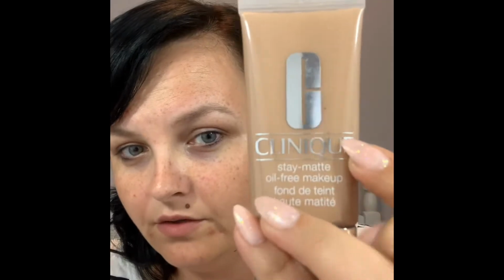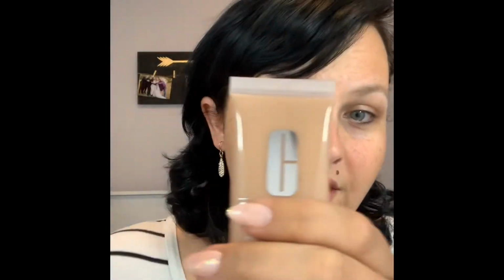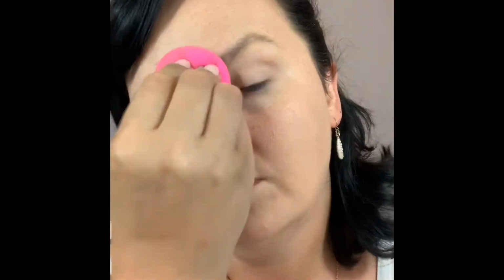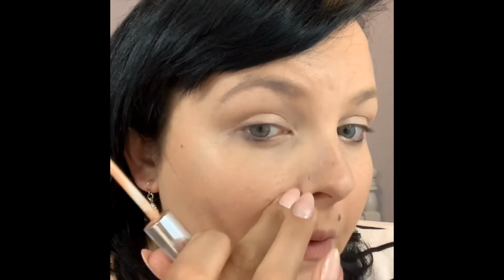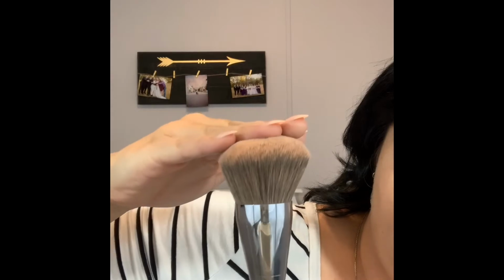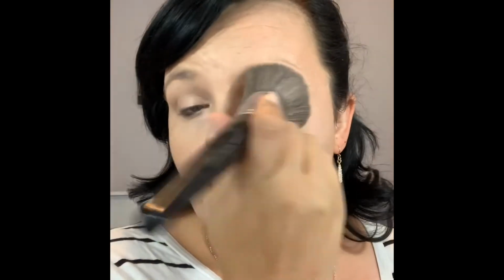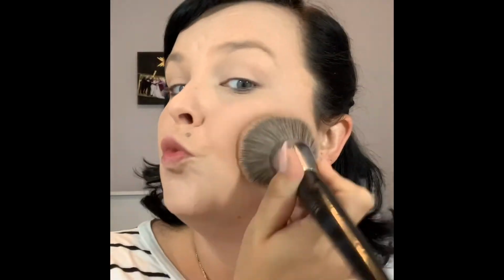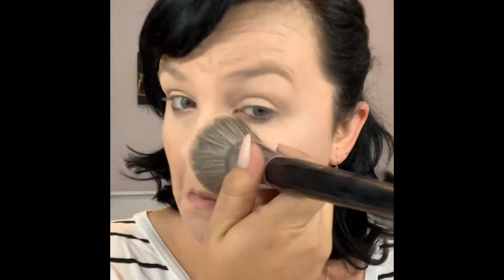Makeup for Mortals Face Basics Part 1: Foundation/Concealer/Powder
Part 1 of my new Makeup for a Mortals Face Basics series!

This is a super broken down, step-by-step tutorial on how to apply your base makeup!

for product and tool details!